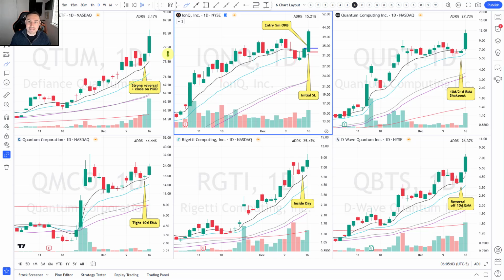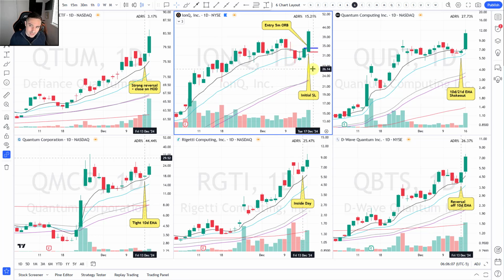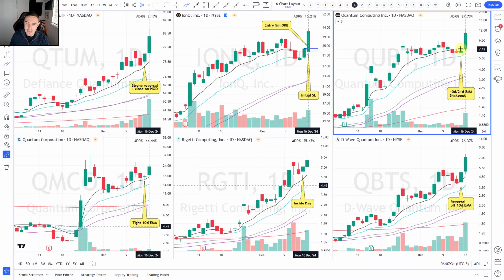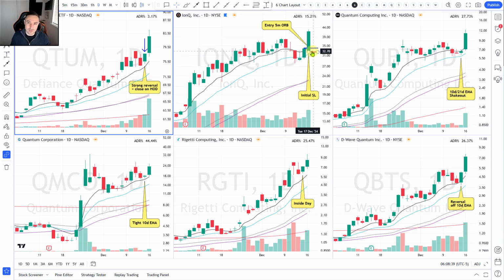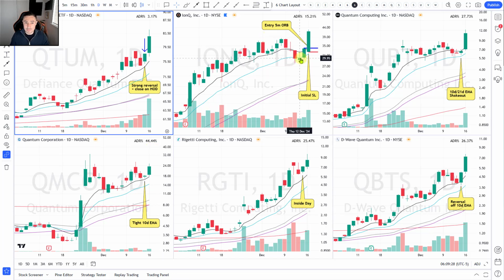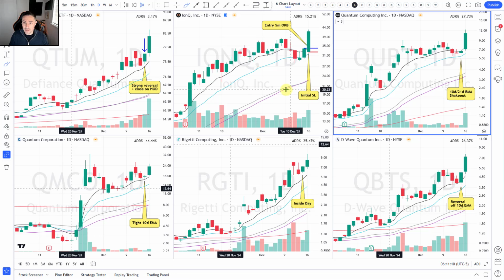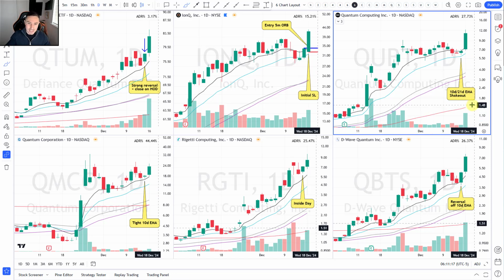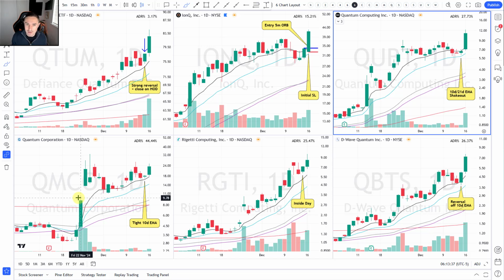How Pro Swing Traders Identify Leading Powerful Stocks to Trade using This Simple Process